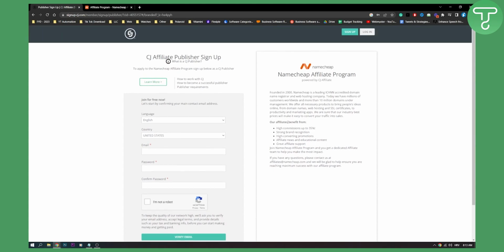How to Join Namecheap Affiliate Program (2024)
In this video, I will show you how to join namecheap affiliate program